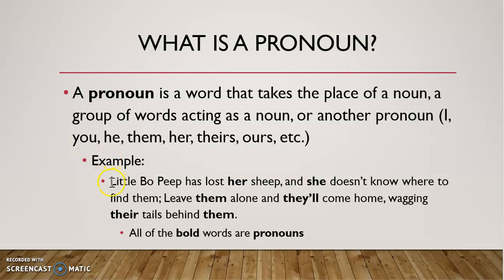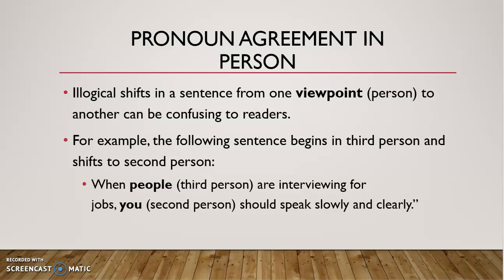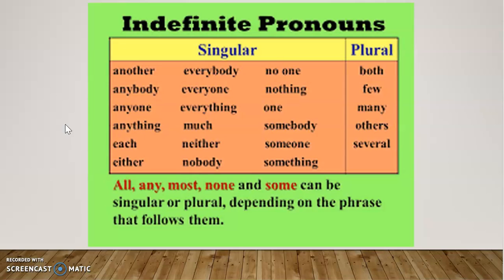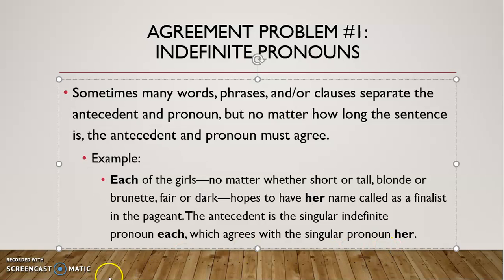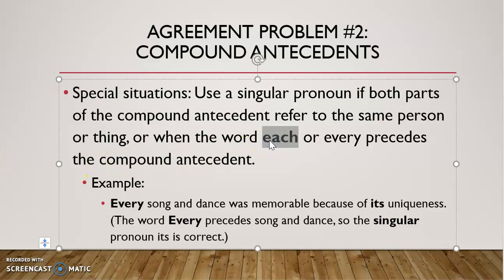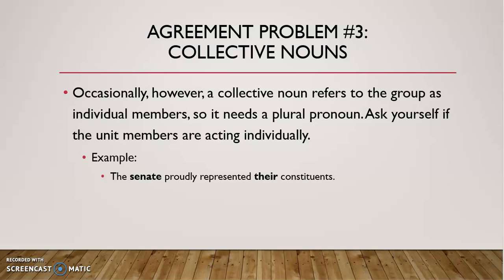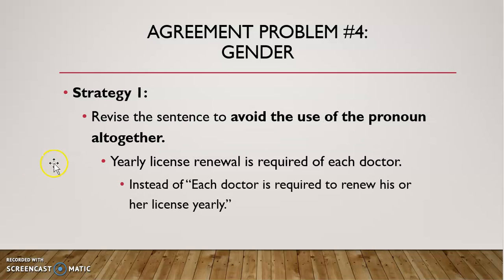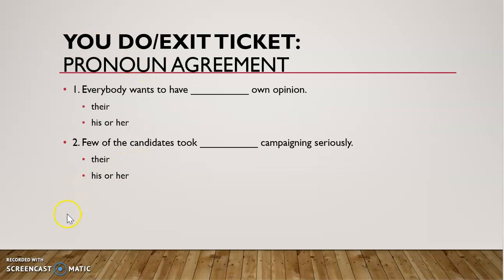Lesson 9: Editing for Pronoun Agreement (Part 1 of 1)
This video reviews the grammar rules associated with pronoun-antecedent agreement with examples and practice sentences.